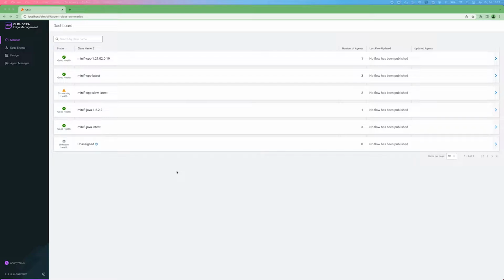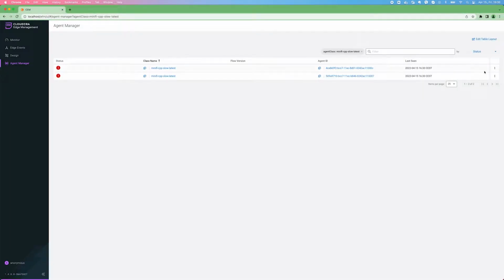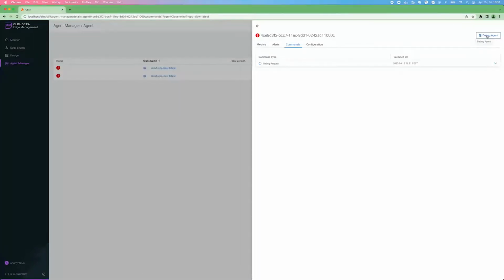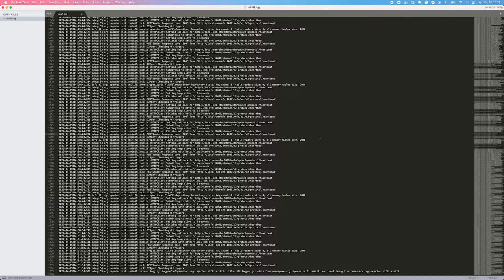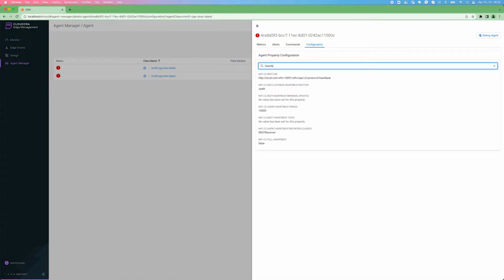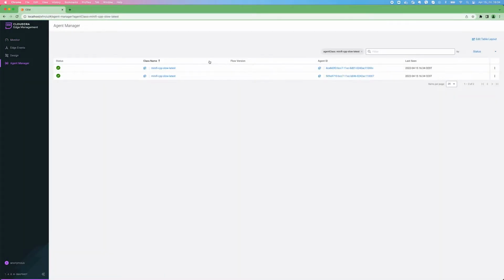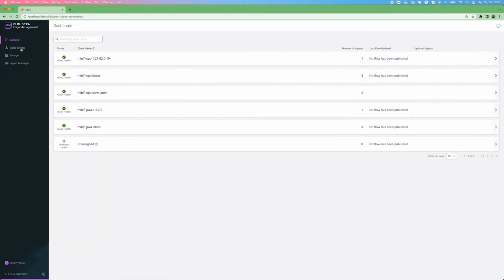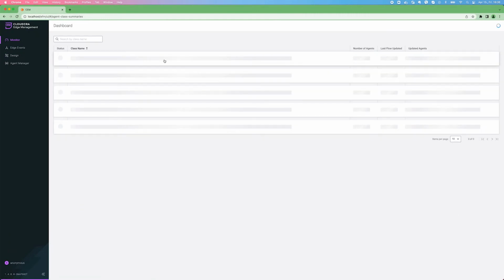Commands: Debug and Property Update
The support of remote issue observation, investigation and possibly resolution is a powerful new feature of Edge Flow Manager. This video shows a case where the user observes a problem via the Agent Manager UI, is able to collect additional information using the Debug Command which provides configuration, property and logs from the observed agent and in this particular case is able to resolve the issue by using the Property Update Command to reconfigure the agent remotely.